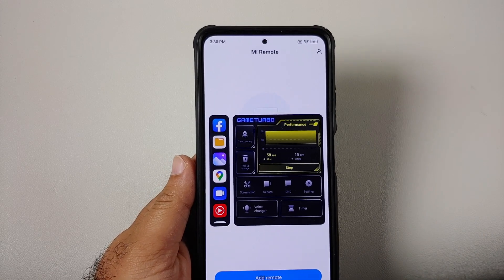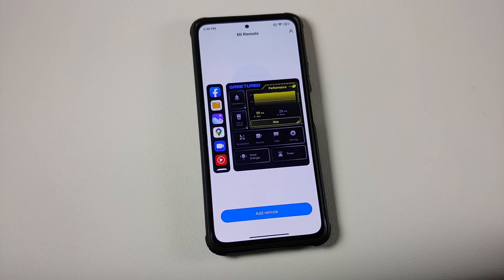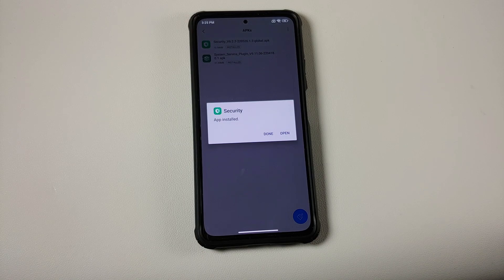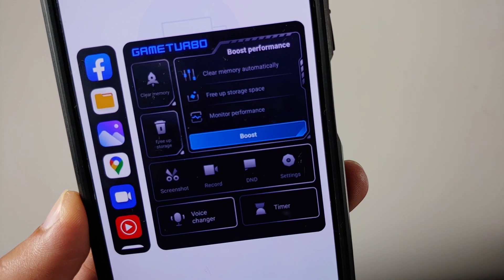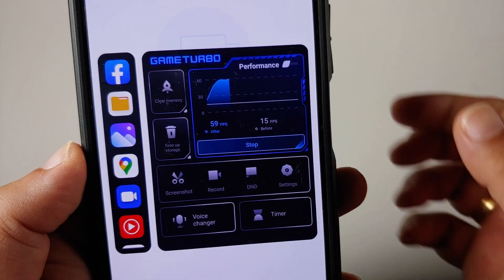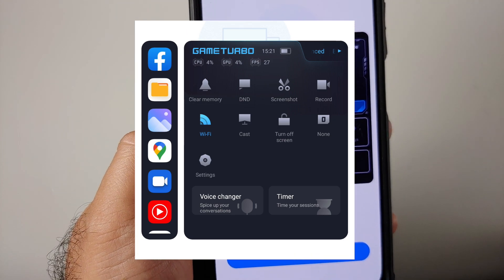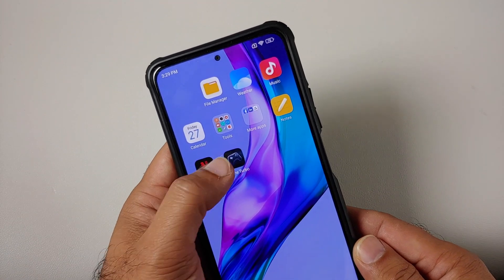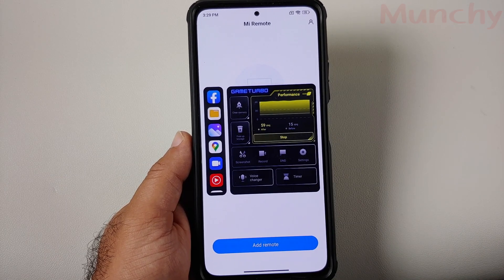Latest & NEW Game Turbo 5.0 APK Download for Miui 13 Global & India Devices; Xiaomi, Redmi & Poco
Latest & NEW Game Turbo 5.0 Available for Miui 13 Global & India Devices; Xiaomi, Redmi & Poco

Do you want to learn how to install new and latest Miui 13 Game Turbo 5.0 in English on any Xiaomi, Redmi, Poco Devices without root? In this detailed video tutorial we will show you how to installnew and latest Miui 13 Game Turbo 5.0 in English on any Xiaomi, Redmi, Poco Devices without root.